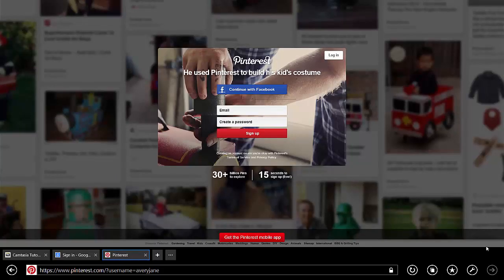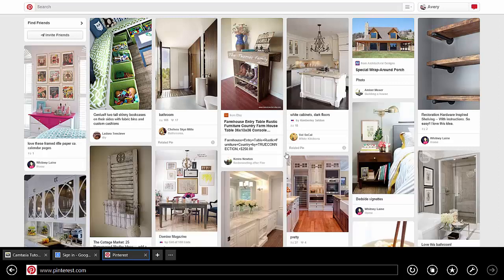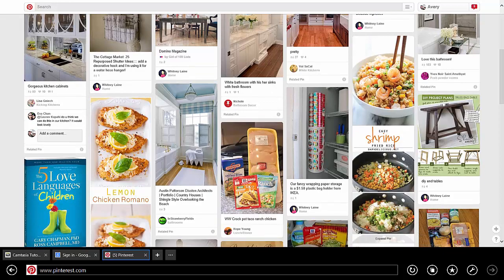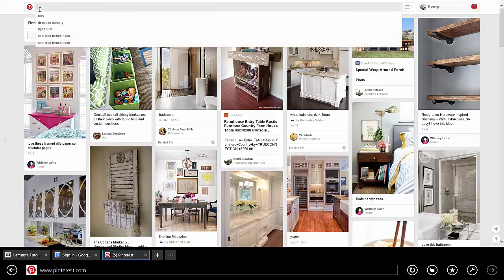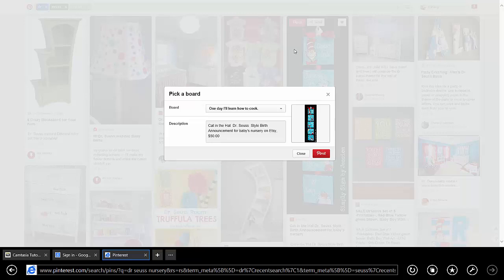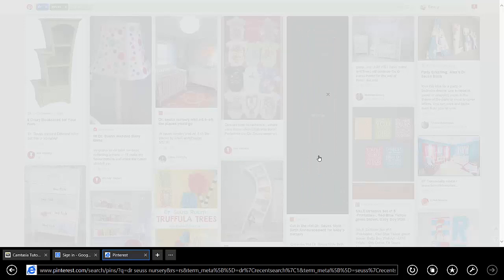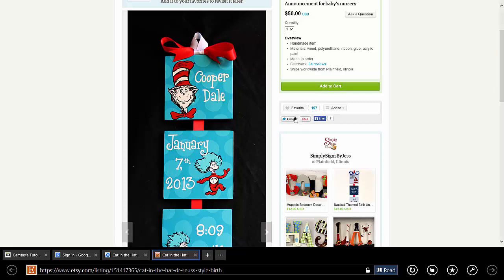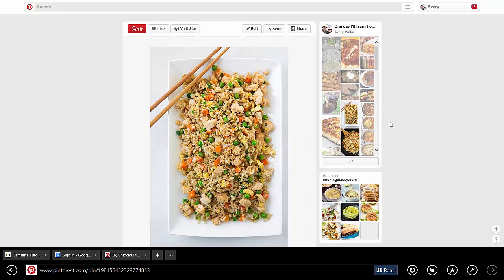How to Use Pinterest Screencast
screencast of pinterest